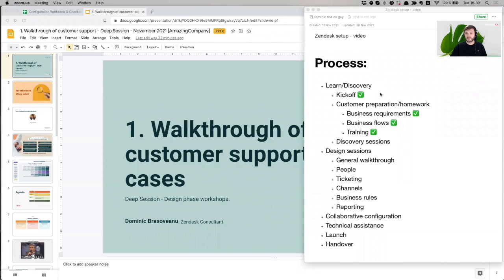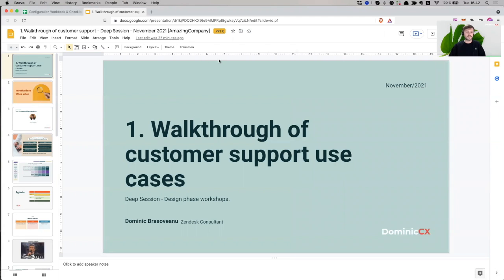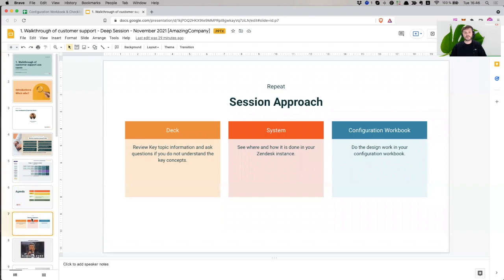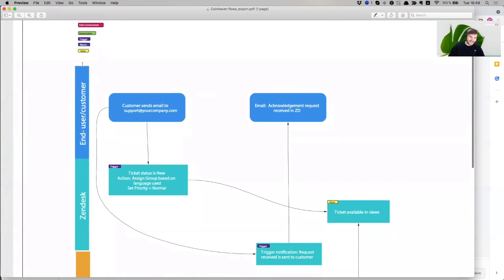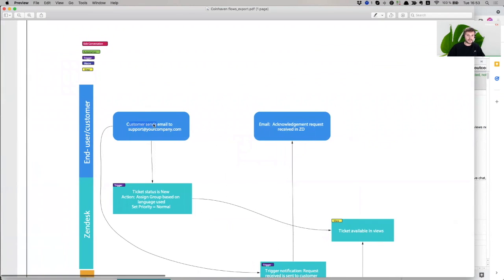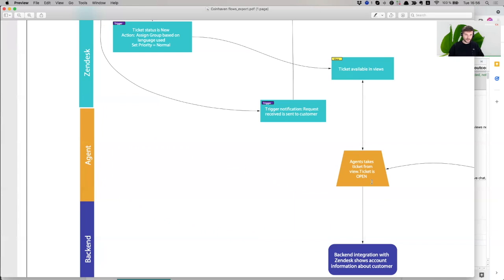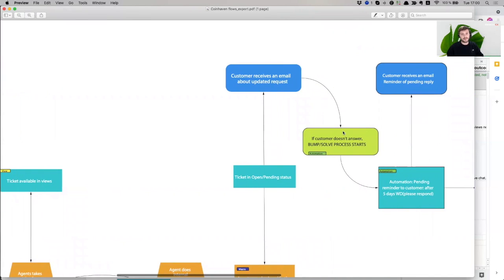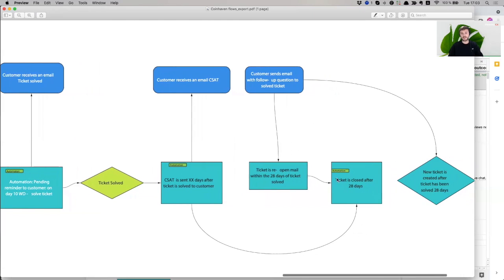How to setup Zendesk - General Walkthrough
In this video we look at how the General Walkthrough presentation looks like where we centralise all business cases that go through Zendesk support. We also look at how process flows look like. I use Miro boards to create mine and I present a global use case for the email channel.

Process:

1. Learn/Discovery - The phase which we discuss everything related to your business
  - Kickoff - Meet and greet and establishing project participants ✅
  - Customer preparation
     - Business requirements - Details about a project scope and objective ✅
2. Design sessions
3. Collaborative configuration - Sessions where we review client setup and jointly fix and setup different workflows
4. Technical assistance - An overview of security, email and domain setup
5. Launch - A review checklist for setup
6. Handover